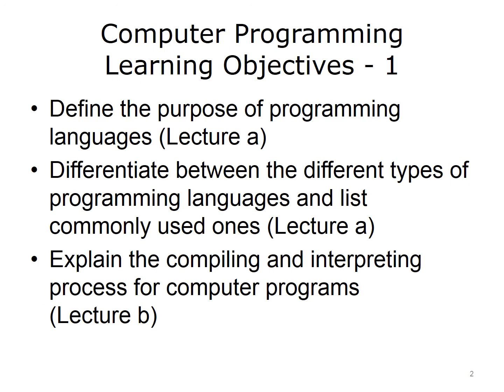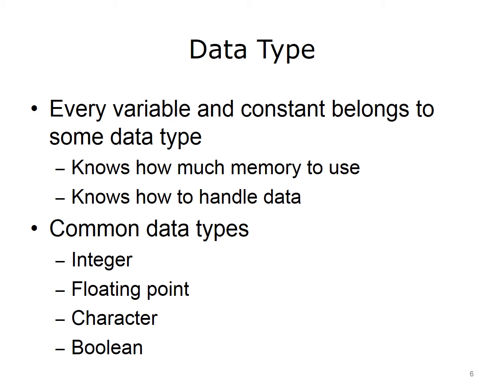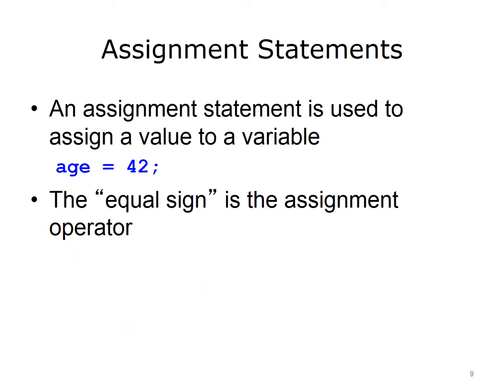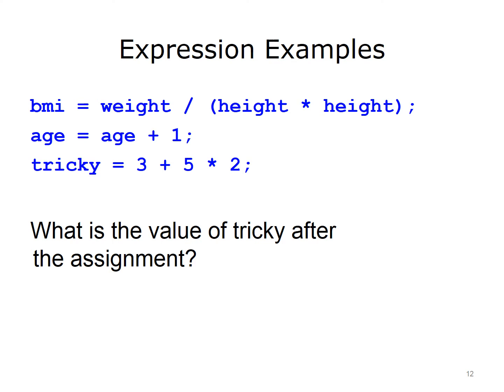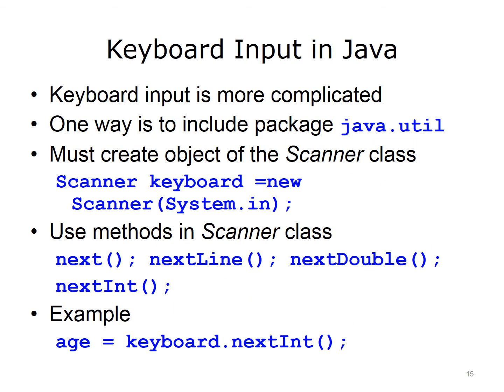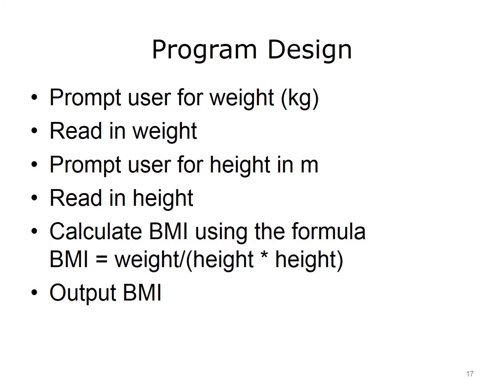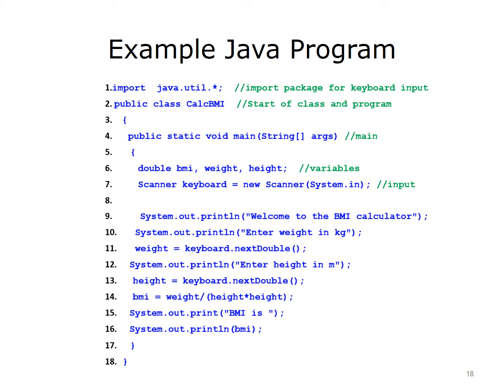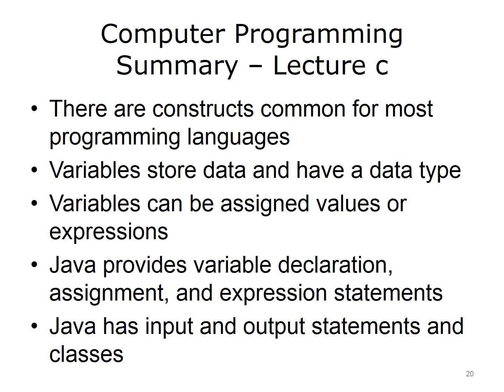ONC Component 4 Unit 4 Lecture c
Unit 4: Computer Programming

Lecture c: Programming Language Constructs

Summary: there are constructs common for most programming languages. They provide ways to store values in variables. Because there are different types of values or data, there are different data types such as integer, character, and boolean, among others. The variables can be assigned values or expressions containing variables and values. Java requires that variables be declared with their data type before they are used. Values can be assigned to variables using the equals sign. Java also provides statements for getting input and output from the user during the execution of the program. One way to do output is to use System.out.print(). Input can be done using an object from the Scanner class.